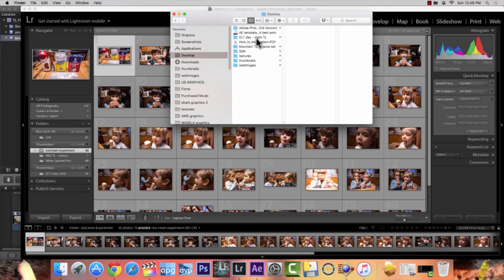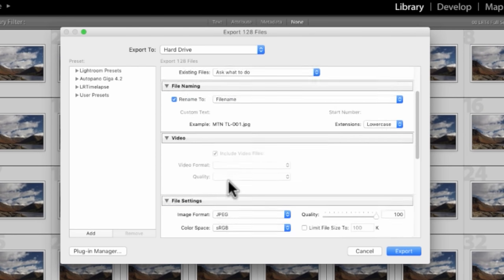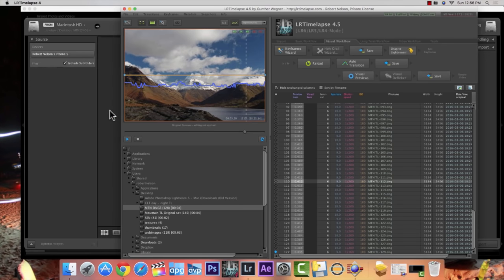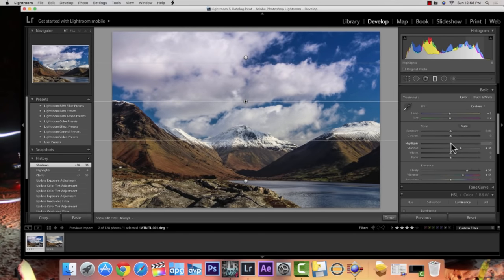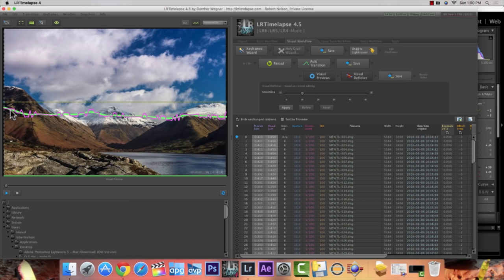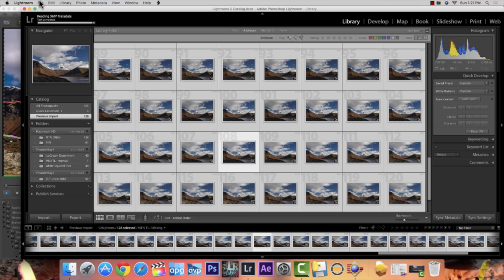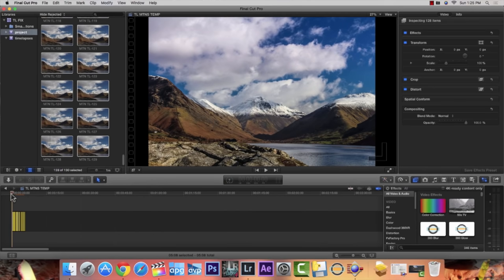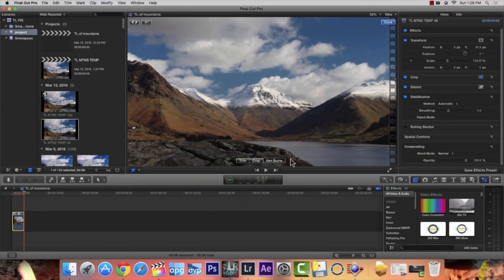How to Deflicker a Time-lapse: Complete Tutorial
You made it to an amazing location, you took a time-lapse of the coolest thing, and then when you got back to make the video you realize that the time-lapse is flickering. AAAGGHH!

If that describes you, this tutorial will help you deflicker it! You can fix a flickering timelapse with a few tools. I'll be walking you through the process using LRTimelapse 4, Lightroom and FCPX.

Here are all the ways to contact Peter "Fozz" Forrester